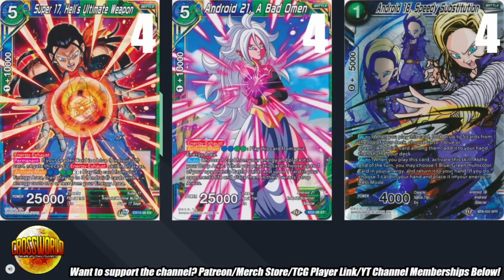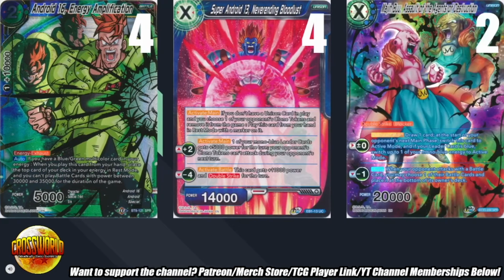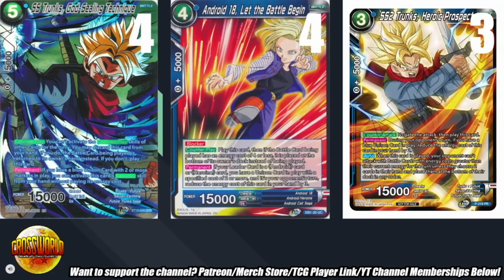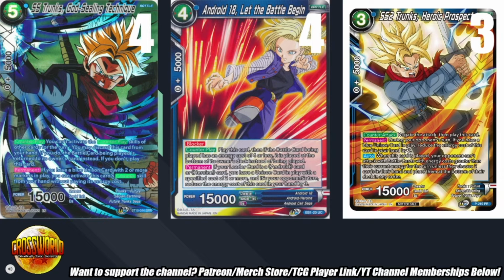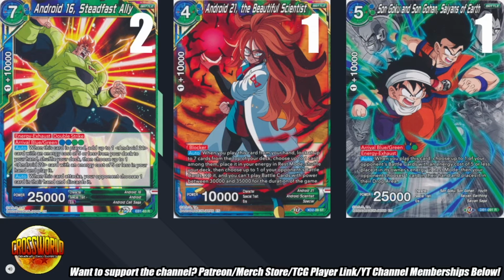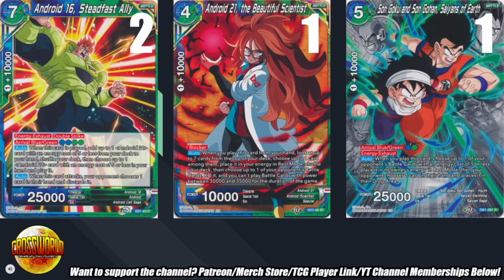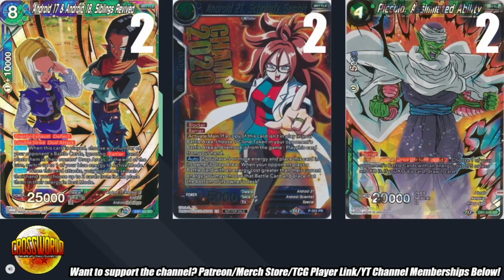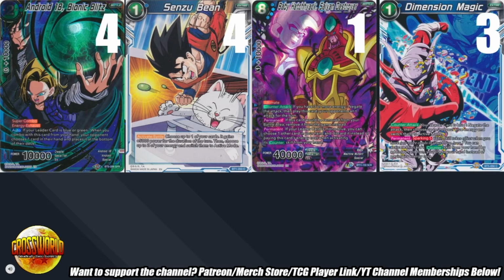Top 8 U/G Android 21 Deck Profile - North American Nationals - Dragon Ball Super Card Game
Check out Rohit's super rogue and incredible Android 21 profile!

-Proud member of the Super Tuber OrganiZation!